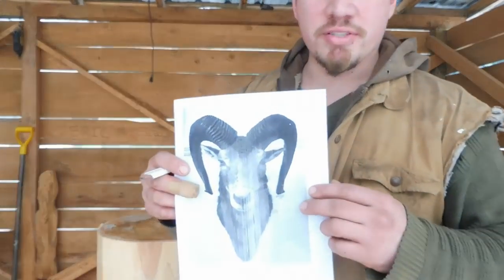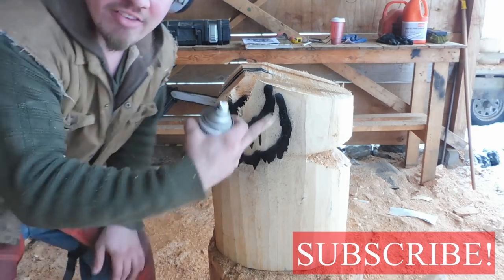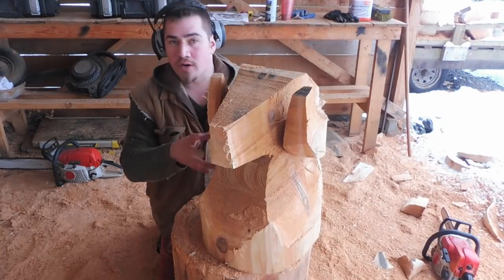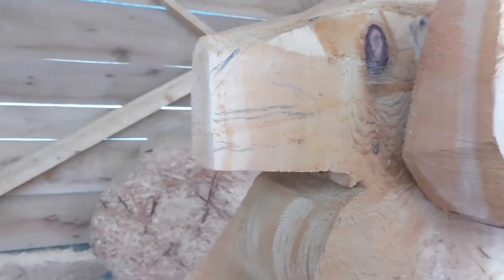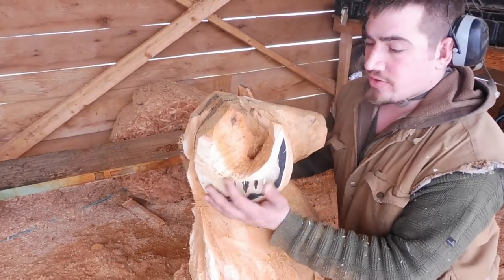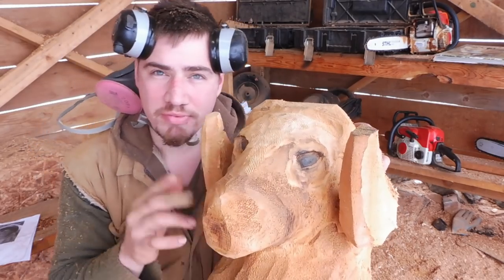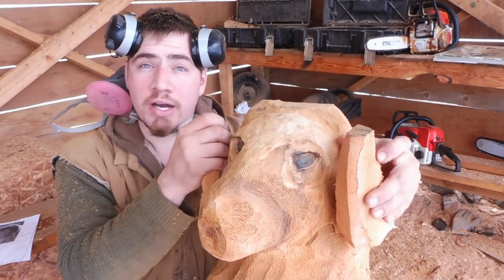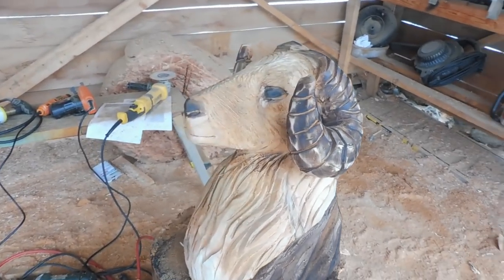Chainsaw carving a ram head (tutorial)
a step by step on carving a rams head!

questions of suggestions?